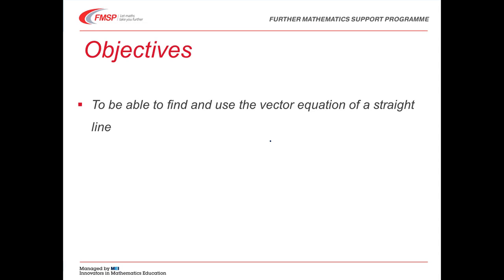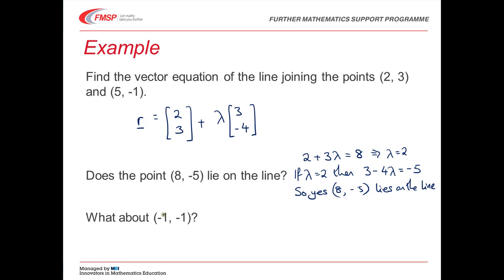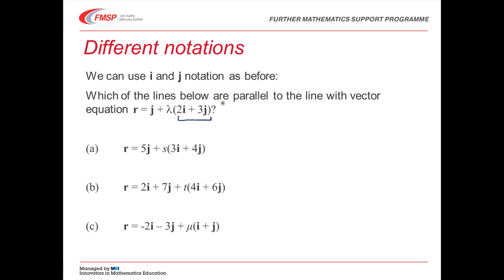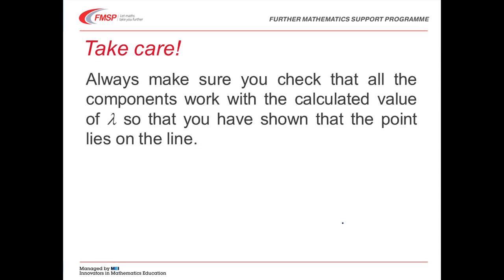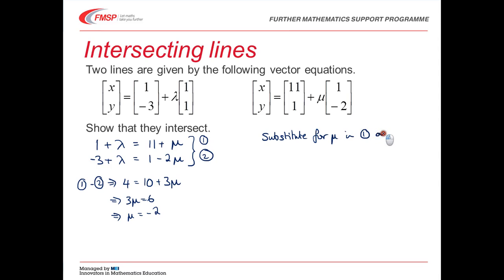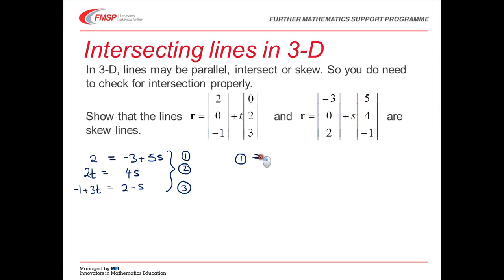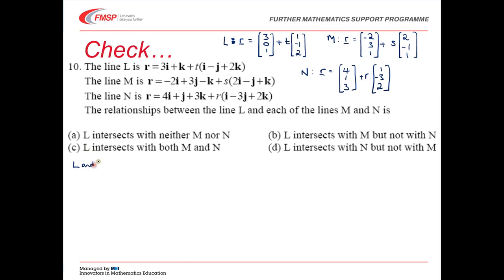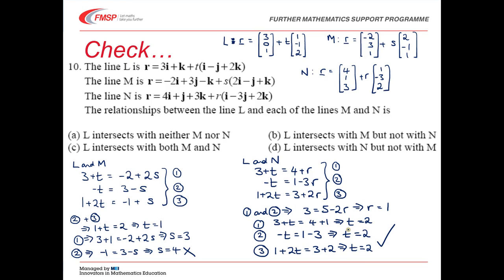Vectors - Vector equations of straight lines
A2 Further Pure Core Pre-Requisites C: Vectors - Vector equations of straight lines